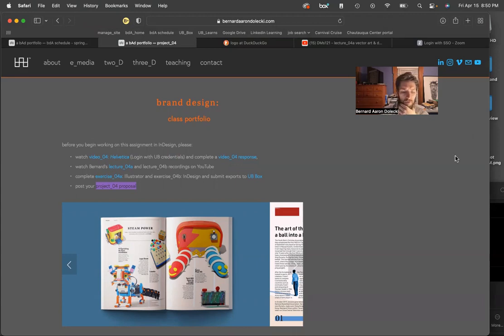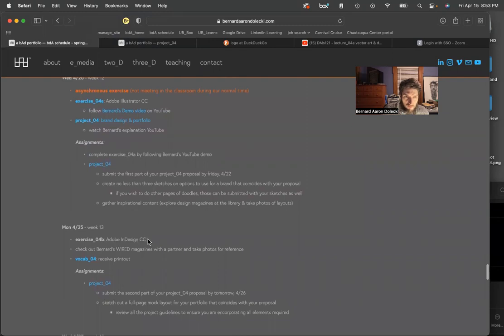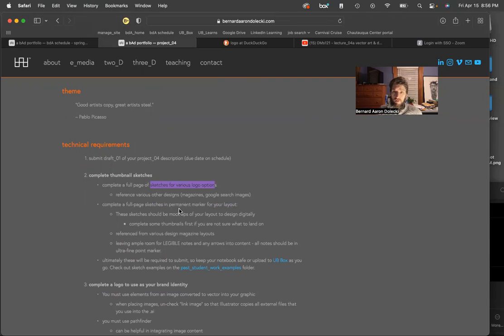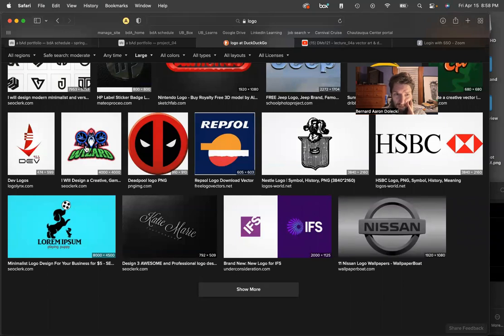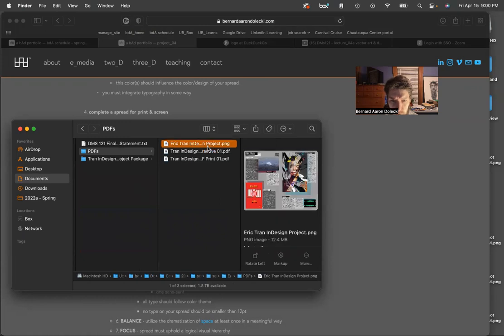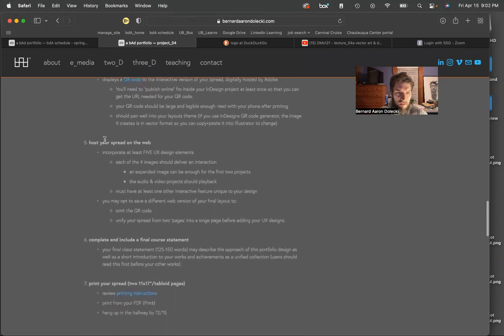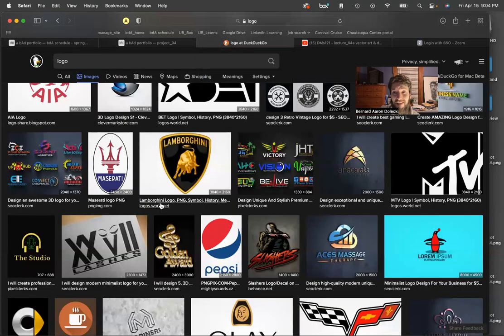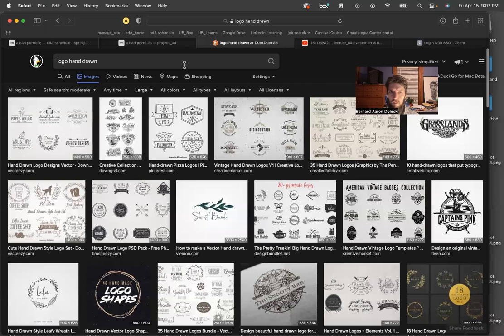DMS121, Sp22 - project_04 introduction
DMS121 - Basic Digital Arts